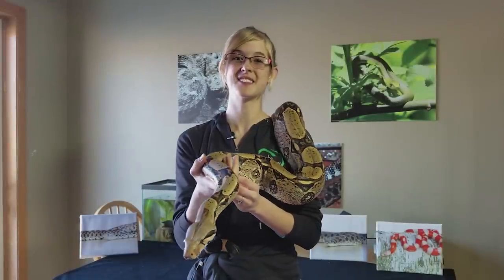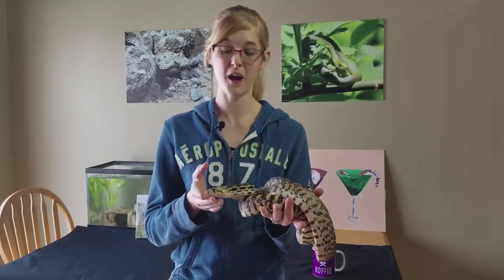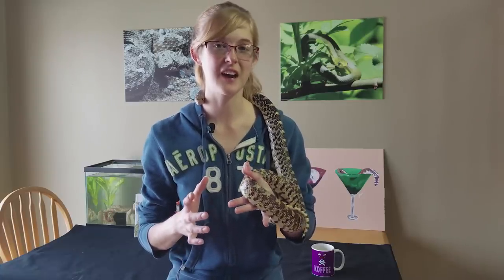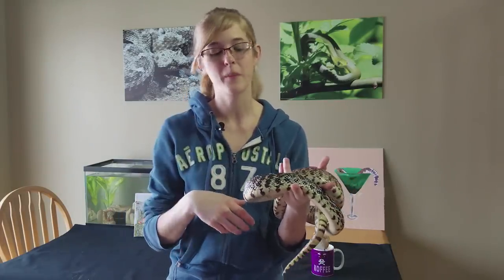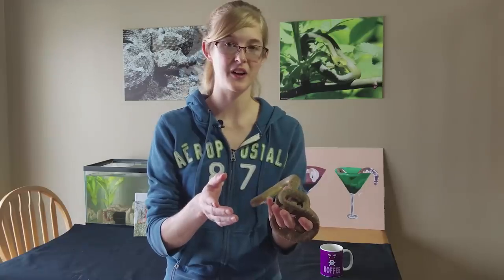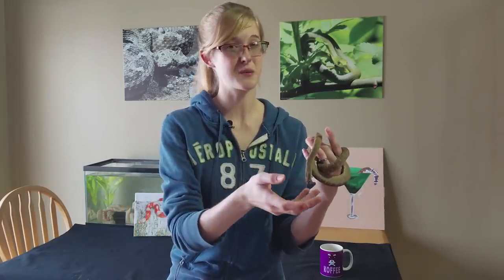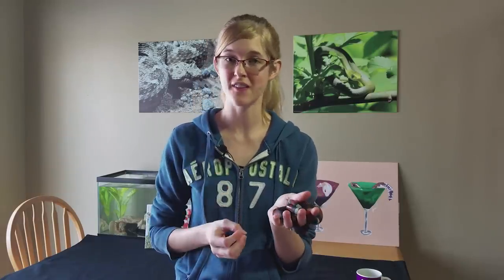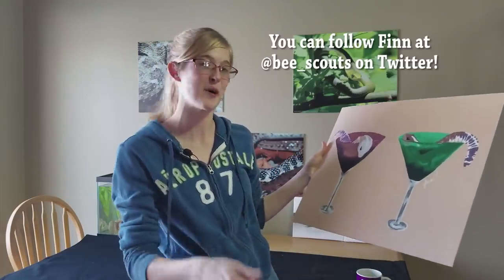Con-Sub: Feeding Live vs Frozen Prey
Here we discuss the pros and cons of feeding live and frozen/thawed rodents to your snakes.